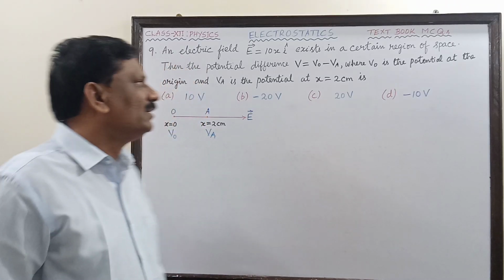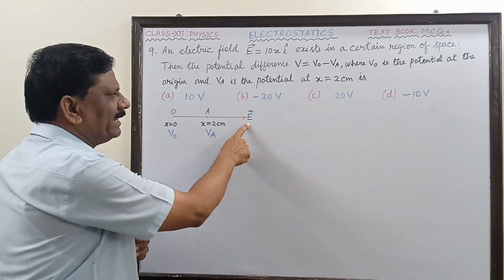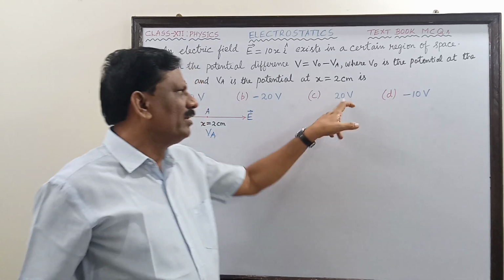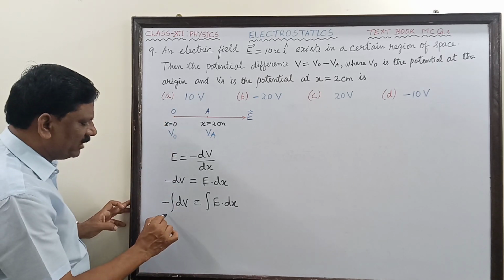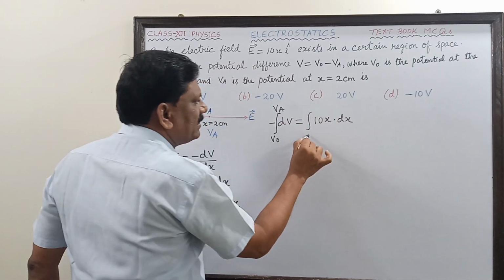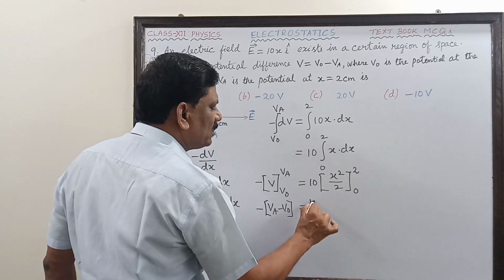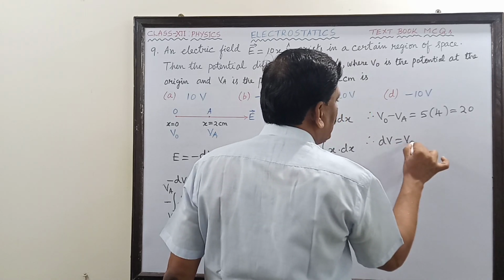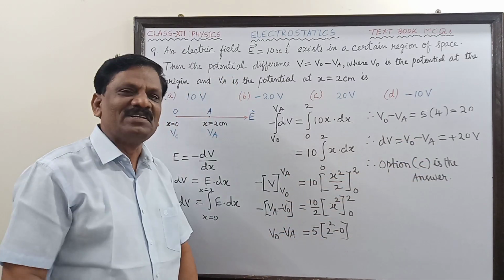Problem 9 | Solutions to MCQs ELECTROSTATICS | TN State Board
9) An electric field E⃗  = 10xi^ exists in a certain region of space. Then the potential difference V = V0 – VA, Where V0 is the potential at the origin and VA is the potential at x = 2 m is-
(a) 10 J
(b) -20 J

✓ how to do electrostatics problems
✓ how to solve electrostatics problems
✓ how to study electrostatics class 12
✓ how to complete electrostatics in one day
✓ how to study electrostatics for neet
✓ how to revise electrostatics
✓ how to understand electrostatics
✓ is electrostatics easy
✓ what is electrostatics in physics class 12
✓ electrostatics class 12
✓ electrostatics one-shot jee
✓ electrostatics jee
✓ electrostatics class 12 MCQ
✓ electrostatics class 12 Tamilnadu State board
✓ electrostatics exercise class 12
✓ electrostatics for neet,
✓ electrostatics for jee mains,
✓ electrostatics important questions for board
✓ electrostatics in one shot for the board exam
✓ electrostatics imp questions
✓ electrostatics jee mains